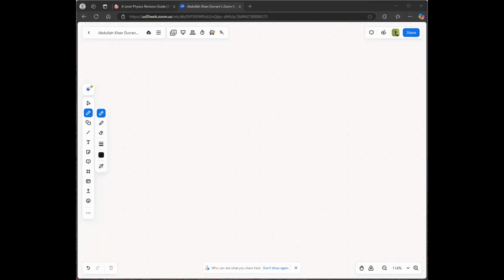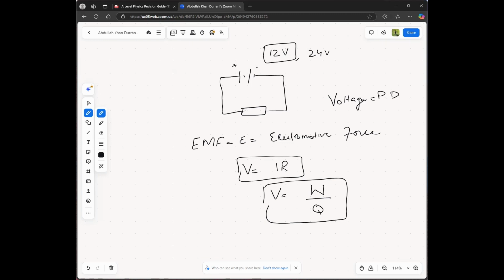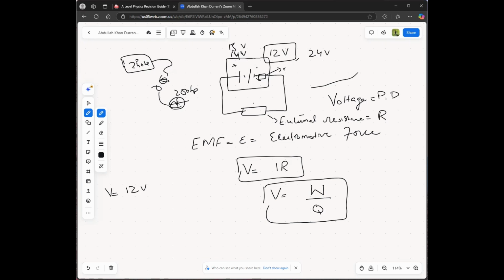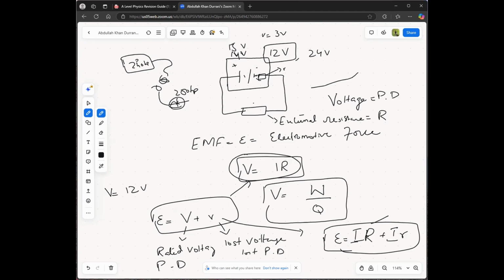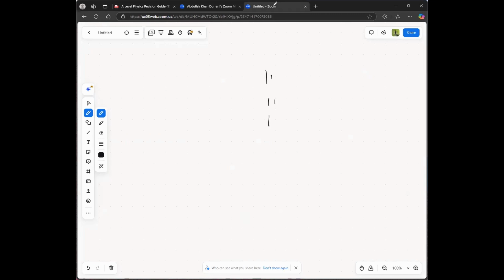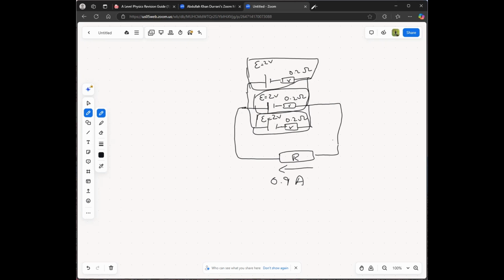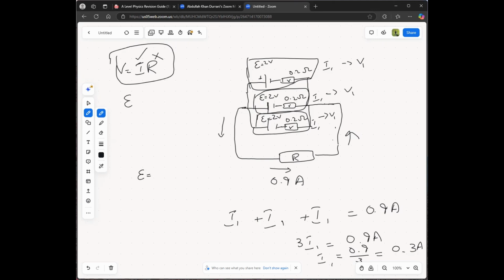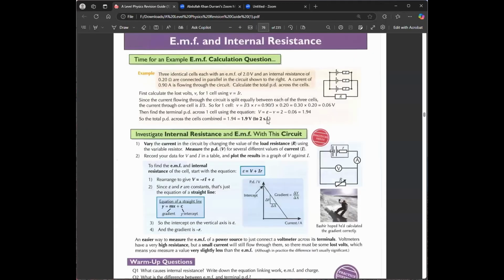A-Level Physics - EMF and internal resistance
A-level physics topic, EMF and internal resistance.
Feel free to send requests for topics you would like us to discuss.